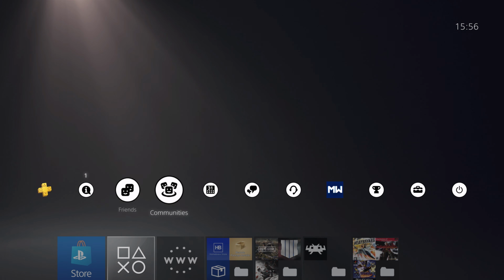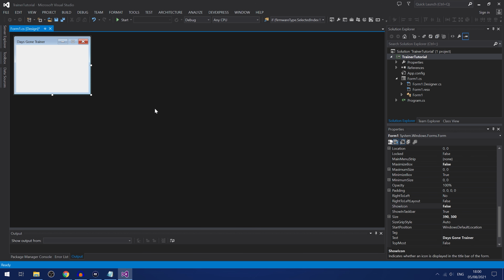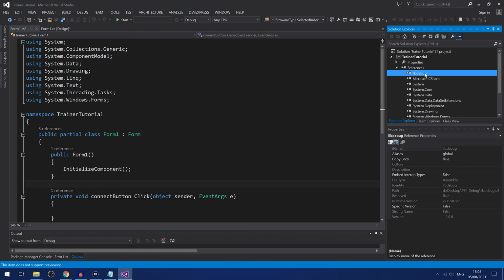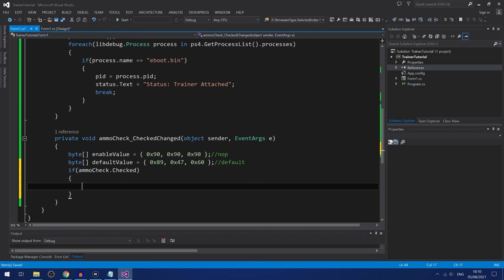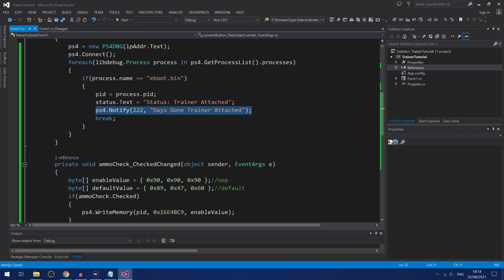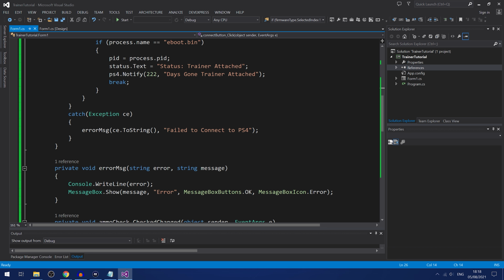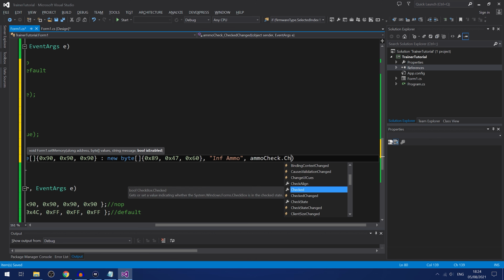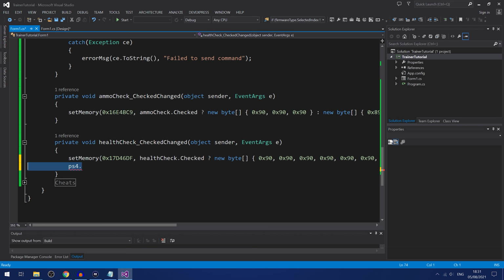How to Make a PS4 Trainer/Mod Tool in C# & PS4Debug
Making a trainer/mod tool for the PS4 in C# using the ps4debug library by Golden.

Links

Download Links

Timestamps:
0:00 - Intro
1:07 - Loading PS4 Debug
1:56 - Preparing addresses/values
3:24 - Building Trainer UI
7:44 - Adding PS4 Debug Library
8:50 - Connecting to PS4
10:59 - Applying the Cheats
15:22 - Displaying Messages on PS4
17:43 - Adding error handling
20:39 - Optimizing the Code
25:05 - How to Share your Finished Trainer
26:16 - Outro